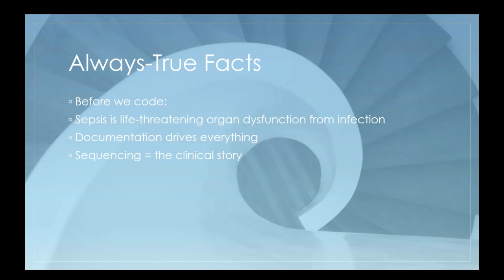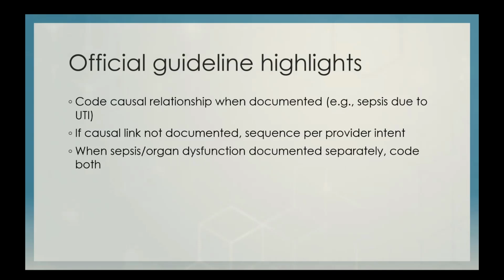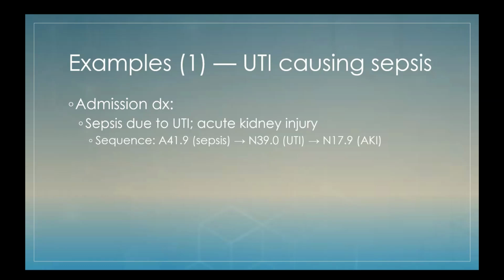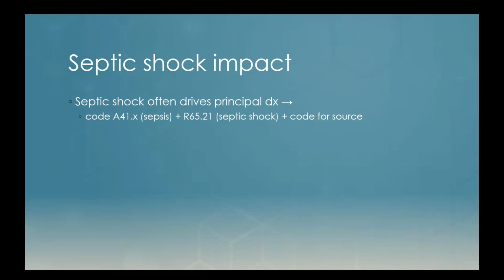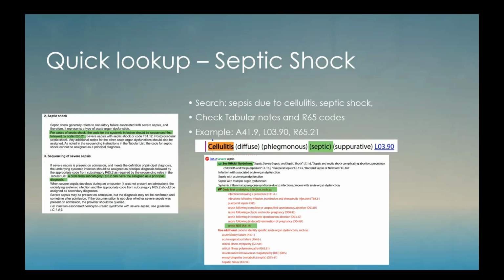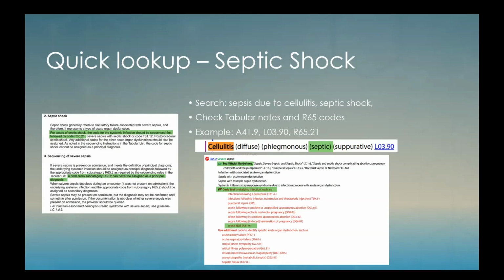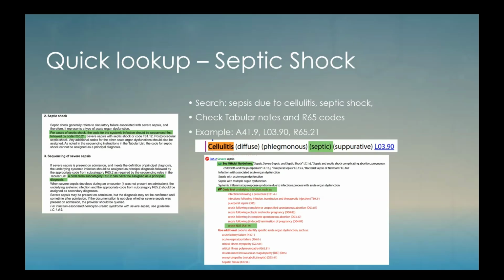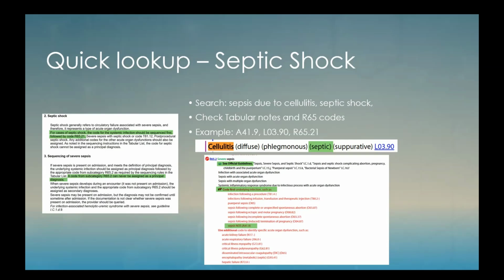Find that Code: Sepsis - Get it Right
Sepsis sequencing matters — getting the order of events right changes the story of care and the coding outcome. In this video I walk through a practical, repeatable approach to sequencing systemic infection, identifying key documentation cues, and avoiding common coding pitfalls that lead to denials. Expect clear examples you can drop into audits, sample chart language, and a simple decision flow you can use on your next review.